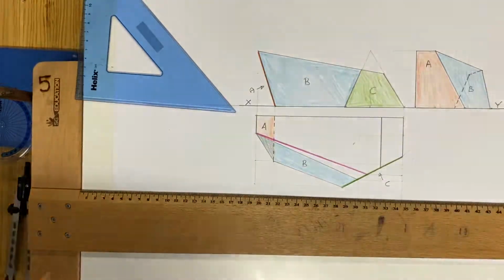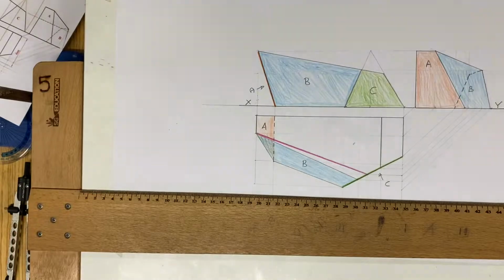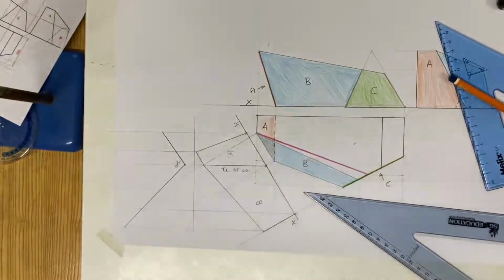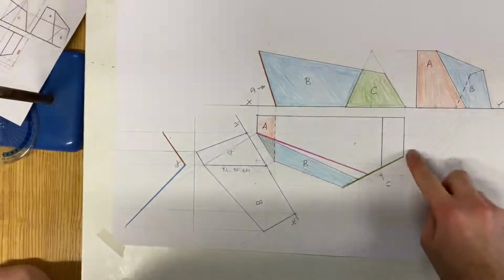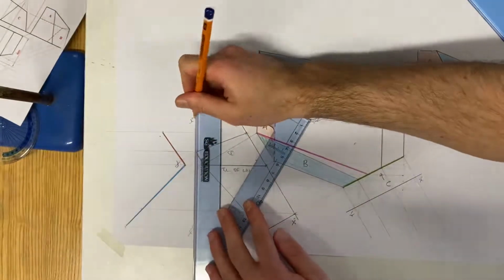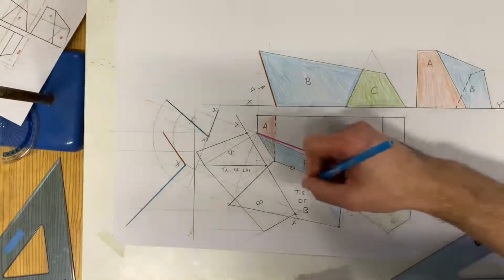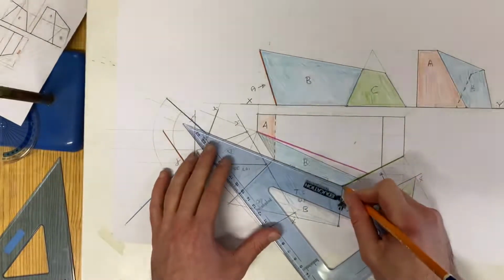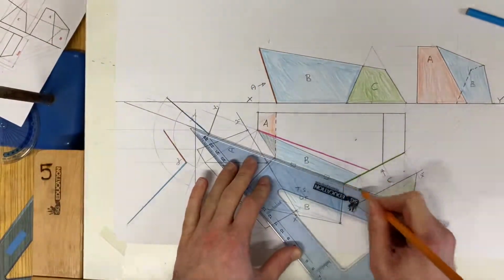2019 HL Section C Surface Geometry